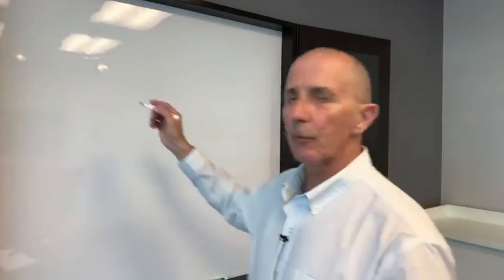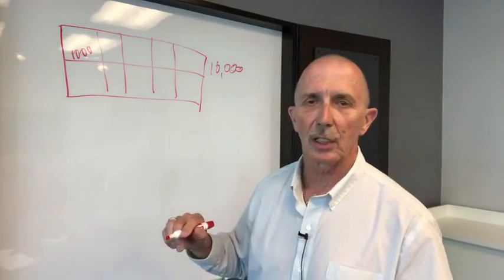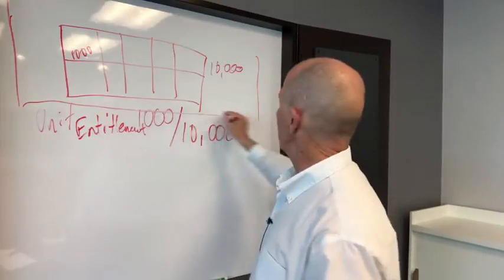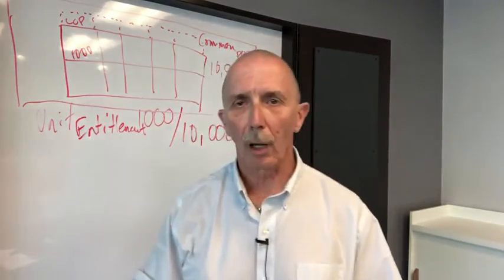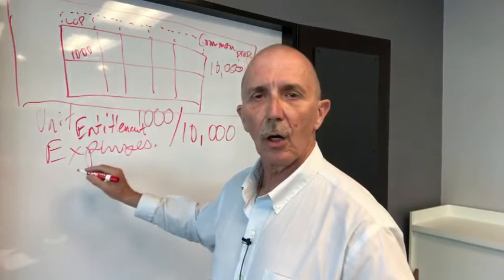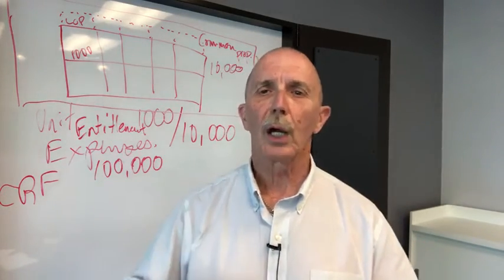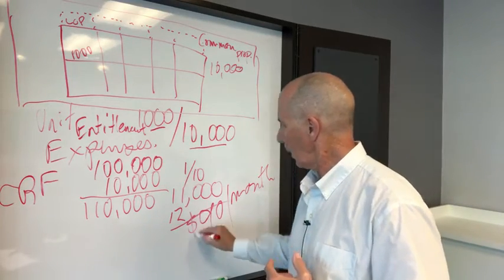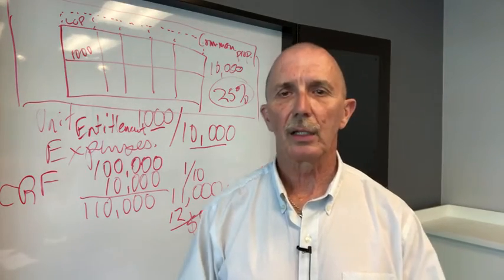First Time Buyers in Langley & the Fraser Valley - Part 3: What is strata?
WHAT IS STRATA?

I take the worry OUT of your real estate move so you DON'T have to!   I have been helping buyers and seller search Langley, Cloverdale & Surrey homes for sale, negotiate to my clients' advantage and sell homes through cutting-edge marketing since 1978.  With my 40 years of real estate experience I have seen all sorts of markets and have helped my clients through the opportunities and challenges of each market.  I can help you find that ideal home for your next move, whether it is a first purchase, a move up to a larger home, a downsize or an investment property.  to search for a home for your next move.  This channel is your link to real estate in Langley, British Columbia.  There will be video series for different video series added for the different aspects of buying and selling. It will be constantly updated and is a work in progress.